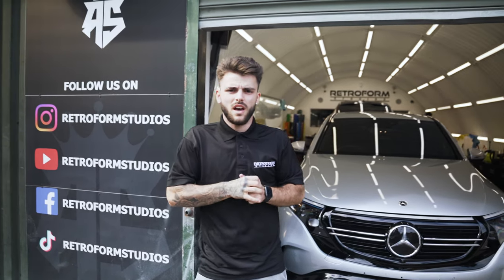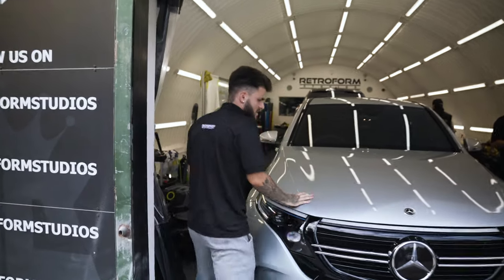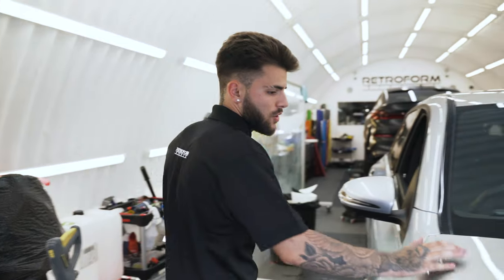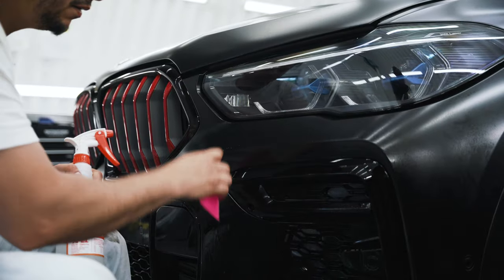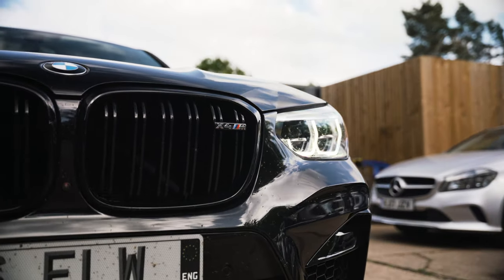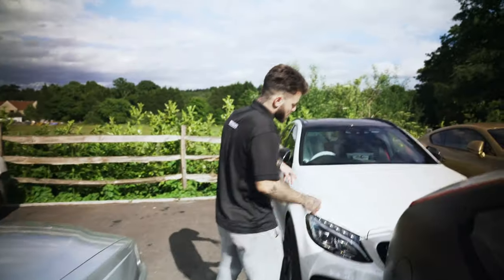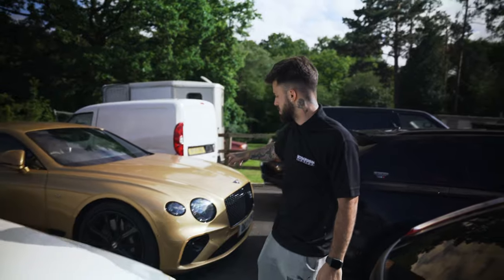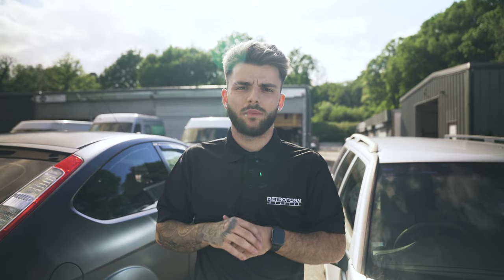MERCEDES EQC THE FUTURE? - | TWAR - EP8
...:::RETROFORM:::...